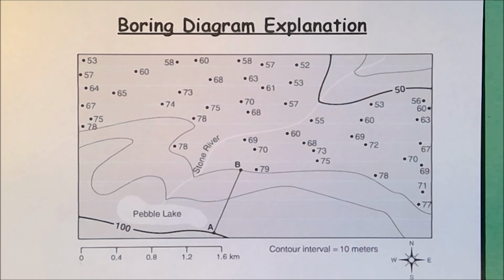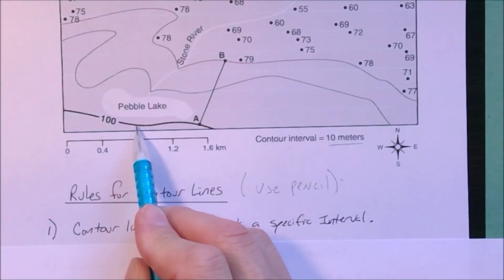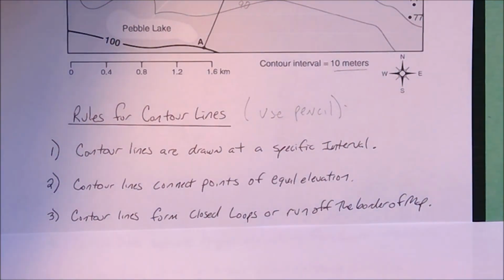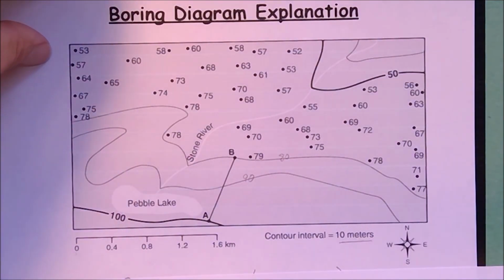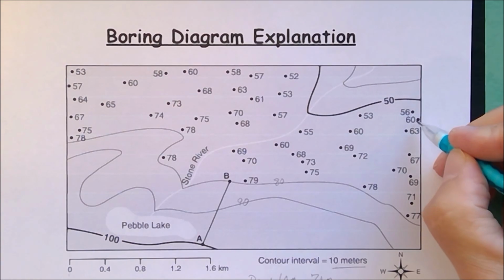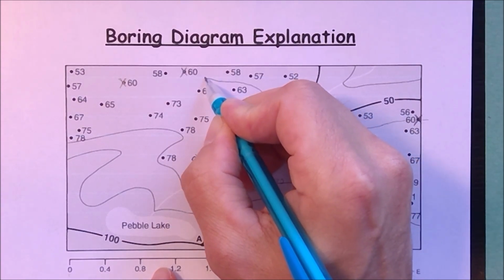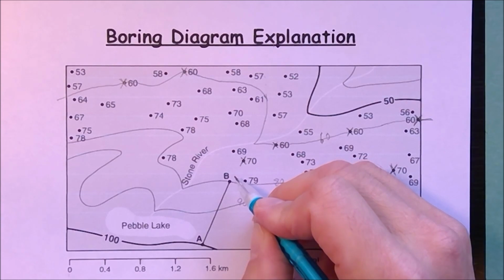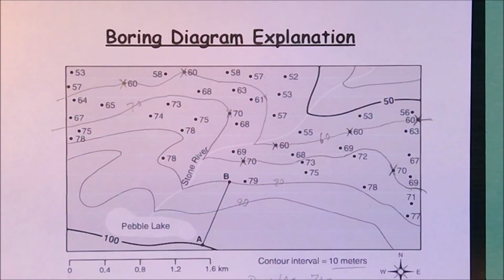BDE Drawing Contour Lines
Video describes rules for drawing contour lines.  Students will construct the 60 m and 70 m contours on an incomplete map from a Regents exam.